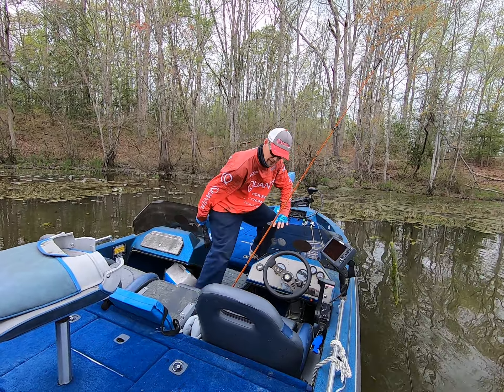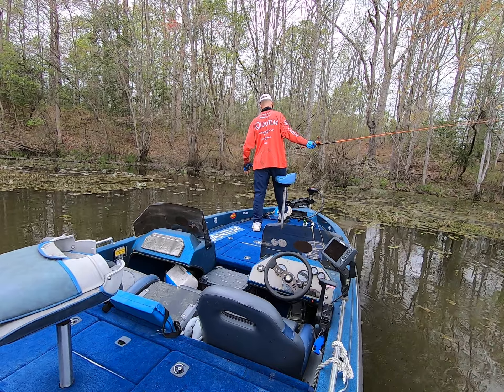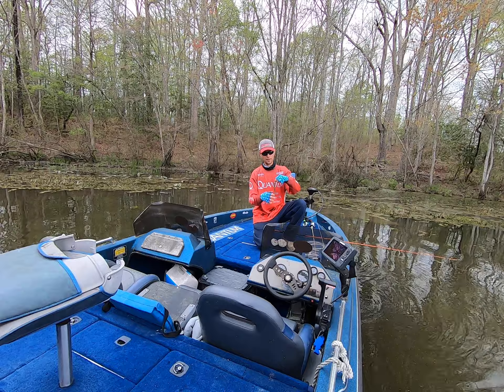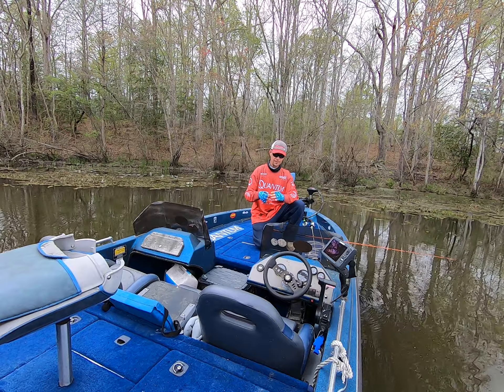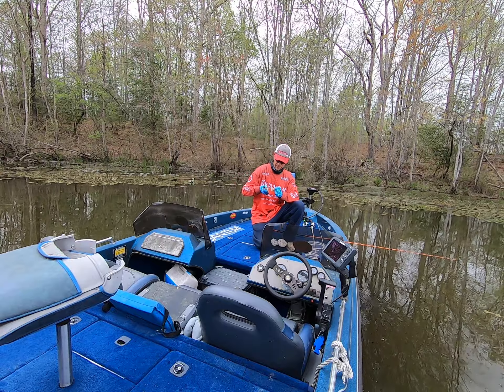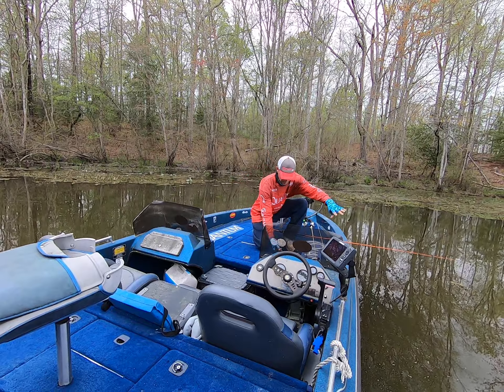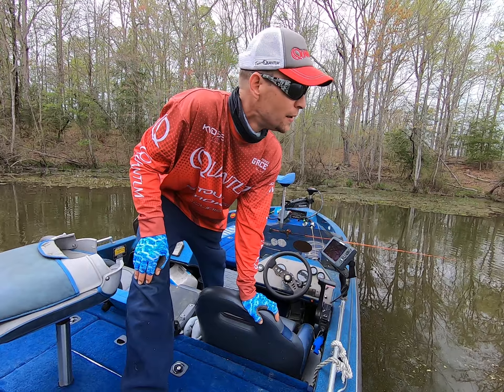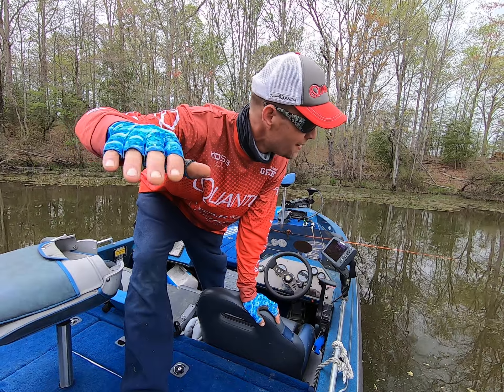Lake Chesdin Bass Fishing During The Spawn !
Today was an awesome day for RippinLipsInc. on YOU TUBE! Developing a pattern was the key to my success today. If this was a tournament my best five fish would have been close to 15 pounds, which is usually in check range depending on the number of boats. I was fishing alone today for fun and enjoying life in the great outdoors. Not much boat traffic today because of being a Monday made a big difference I believe. These bass are very aware of their surroundings at all times and noise makes them skiddish.